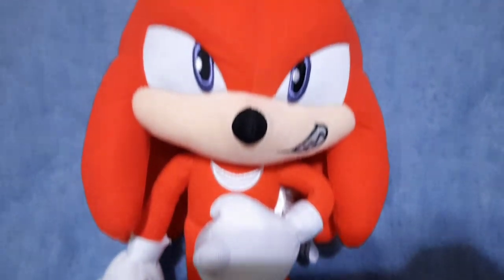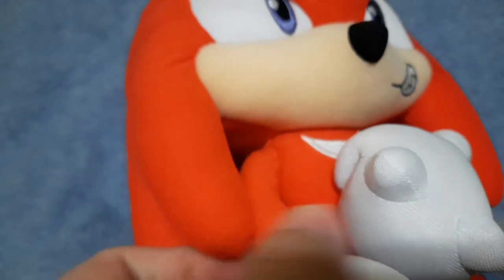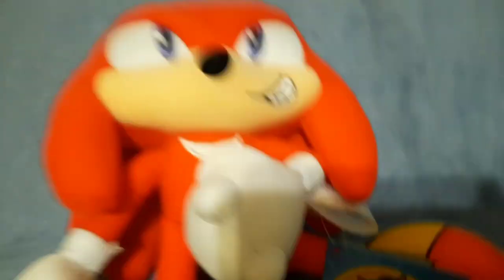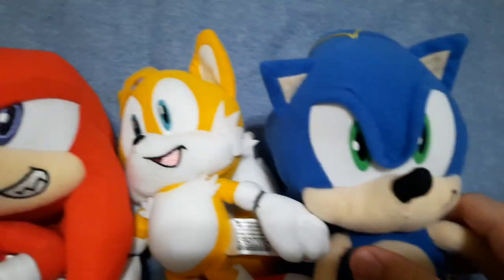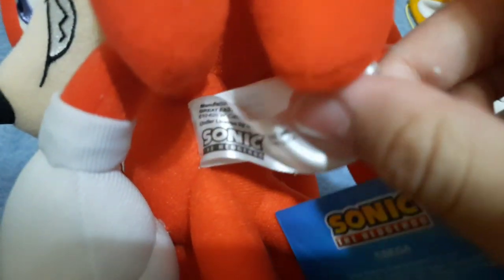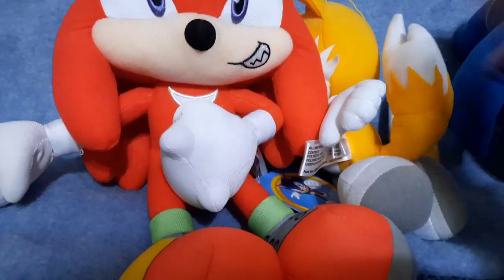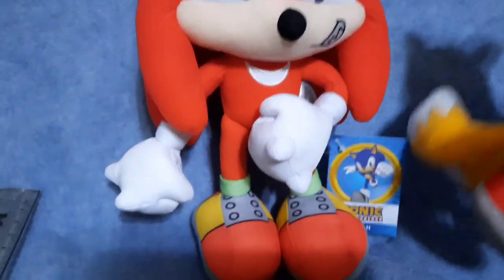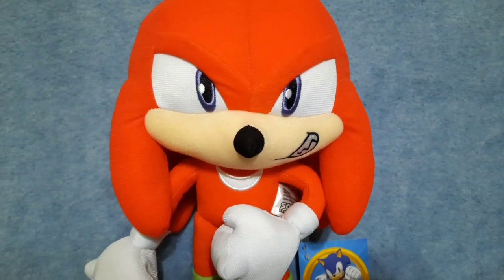2023 GE 10 inch Modern Knuckles Plush Review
This is a review/comparison of the newly released GE Modern Knuckles Plush.
This is only my third GE plush, so I don't have the Classic Knuckles or the Sonic X Knuckles plush. Maybe I can get one of them in the future and compare them, or someone else can do it.